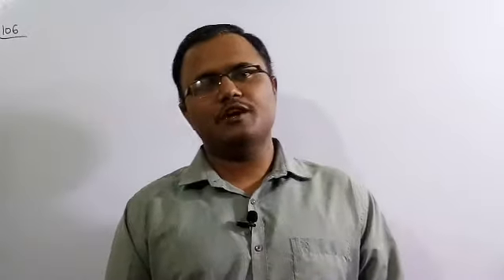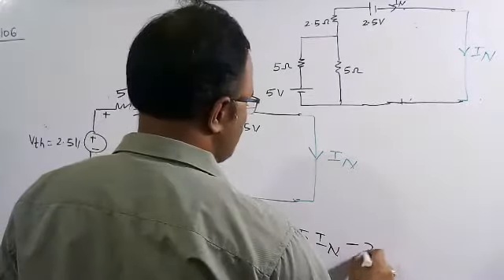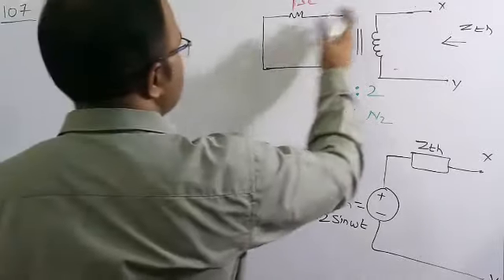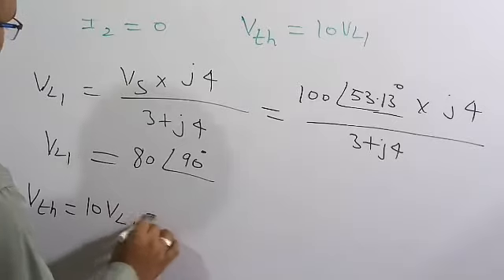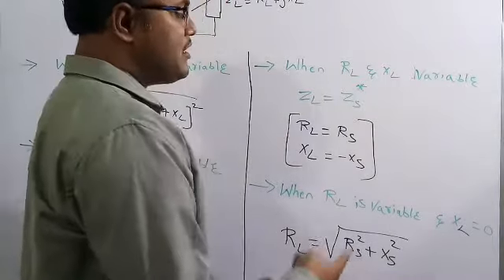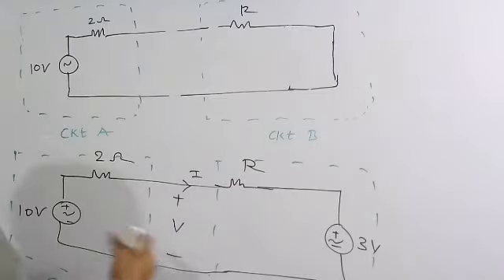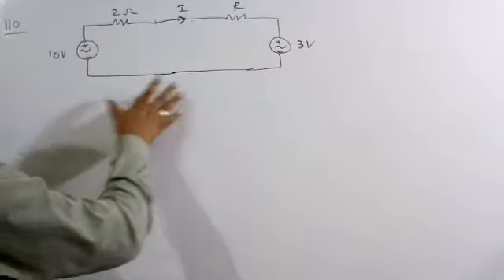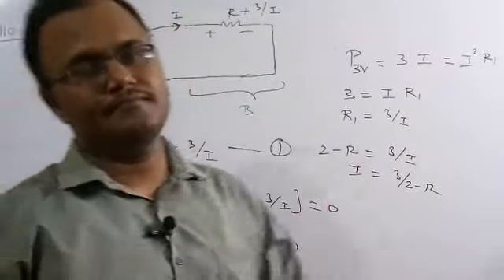Lecture =2d Network Theory Gate Questions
In This Video Lecture, I Had Solved 5 Network Theory Previous Year Gate Questions In Detail Manner